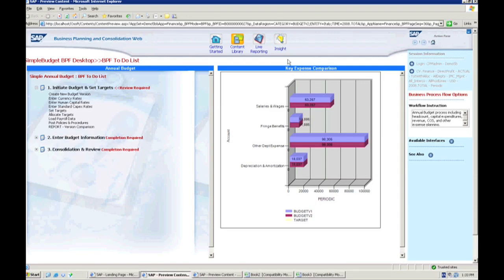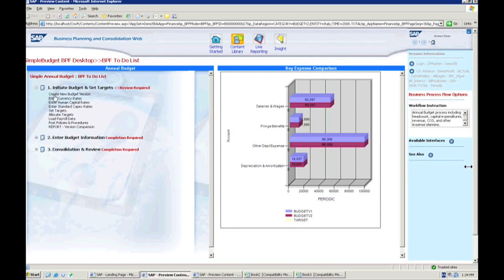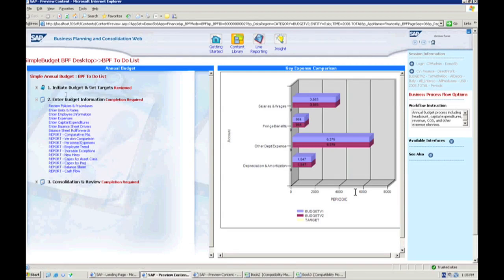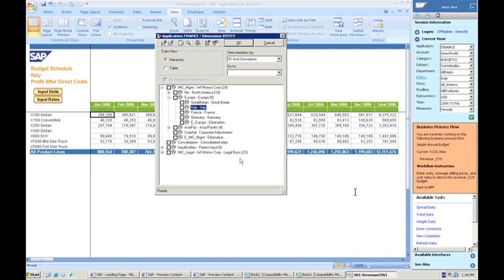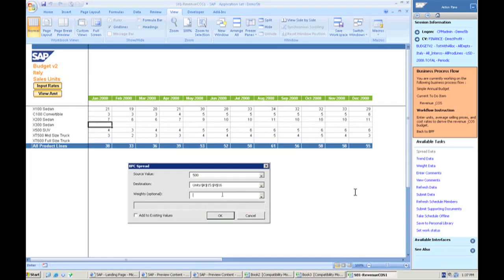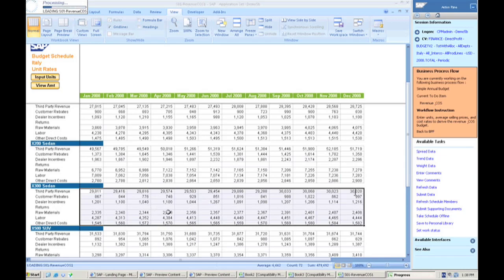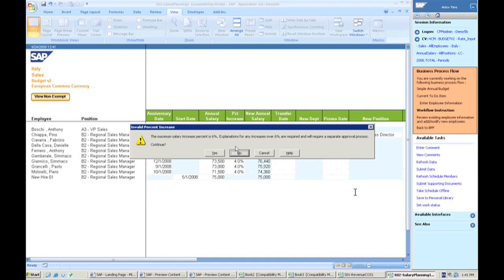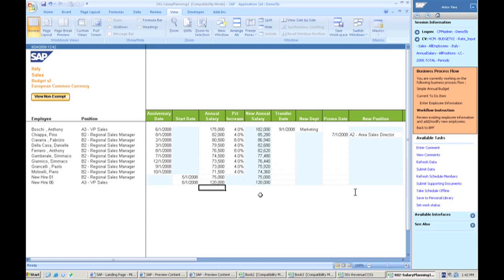SAP BPC Spreadsheet Planning Demo -- first half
First half of webinar demonstration of SAP BPC planning capabliities. Webinar presented 9/24/09 by Edgewater Technology.